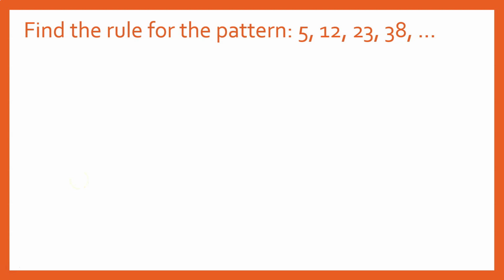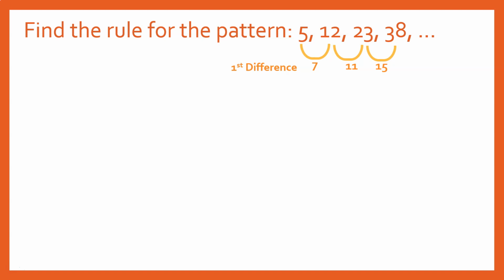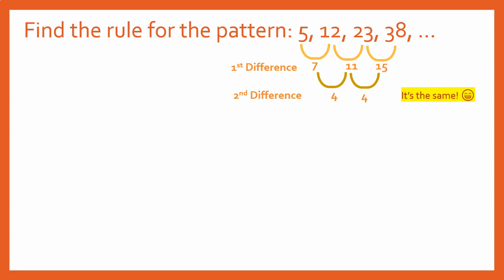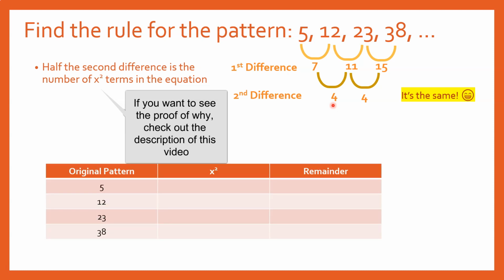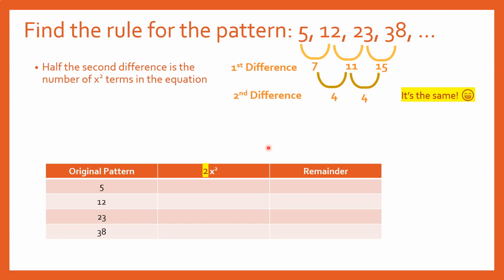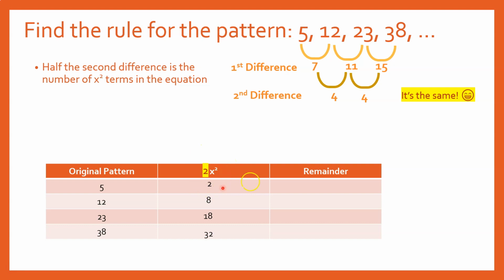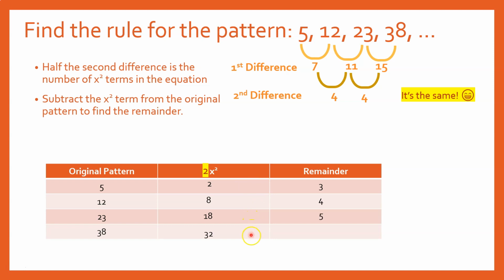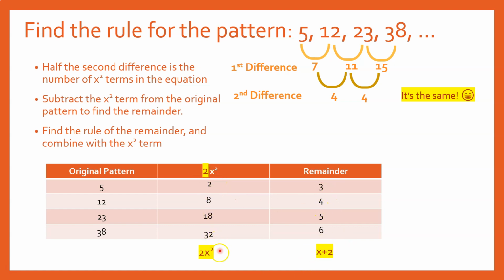Find the rule for quadratic patterns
For proof of why the coefficient for x^2 is half the second difference check out this proof of a general case: